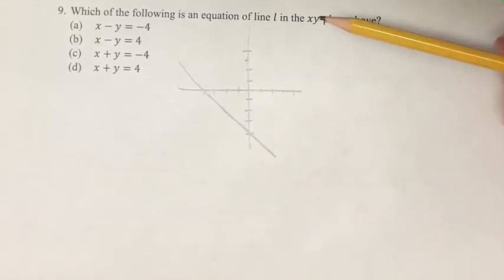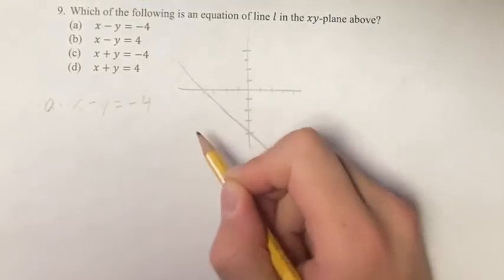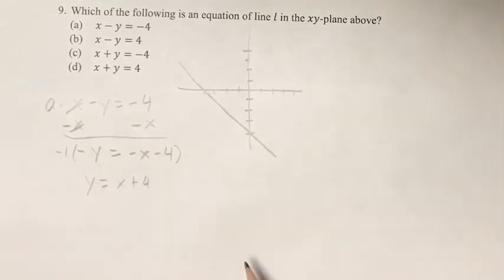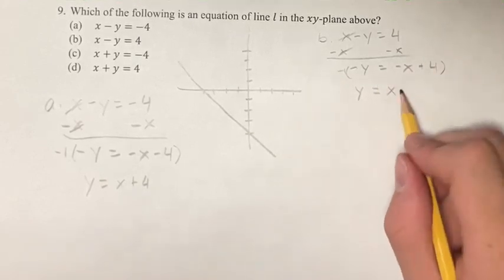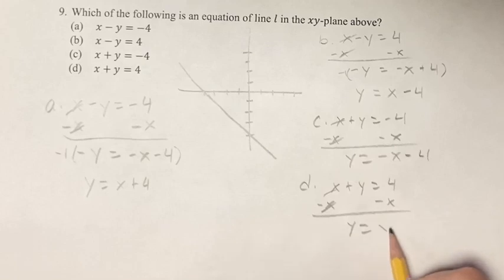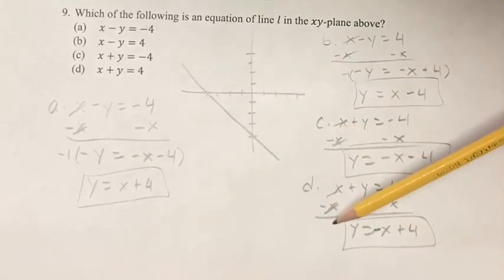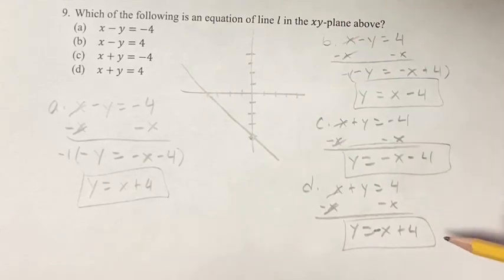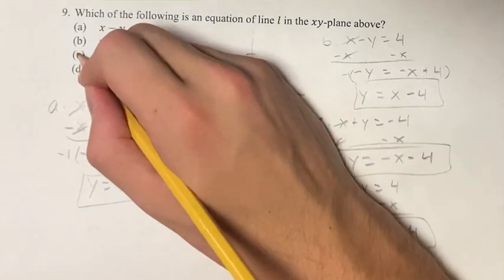9. Which of the following is an equation of line l in the xy-plane above?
9. Which of the following is an equation of line l in the xy-plane above?

(a) x-y=-4
(b) x-y=4
(d) x+y=4

Problem 9